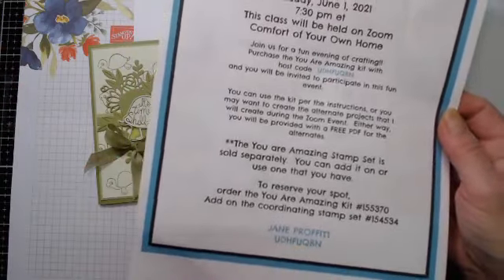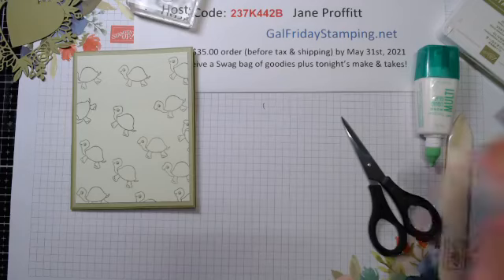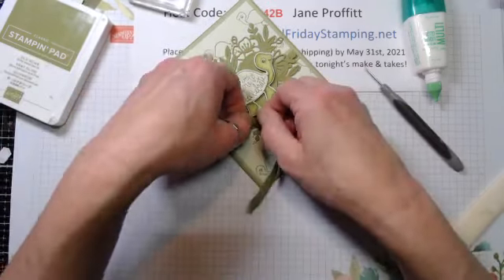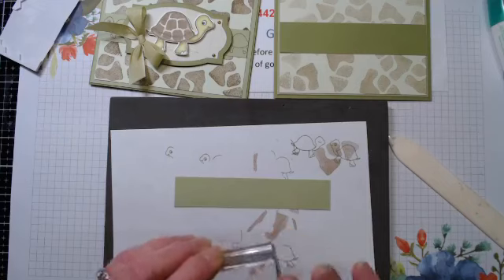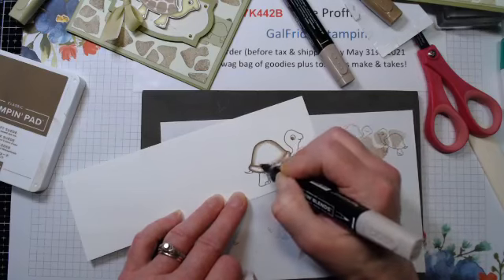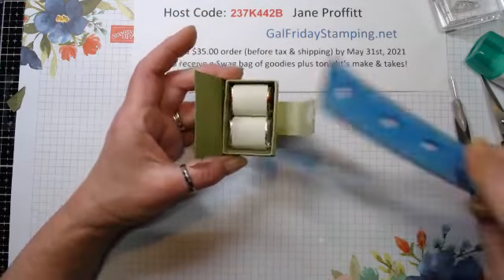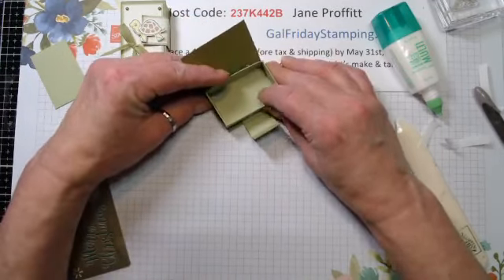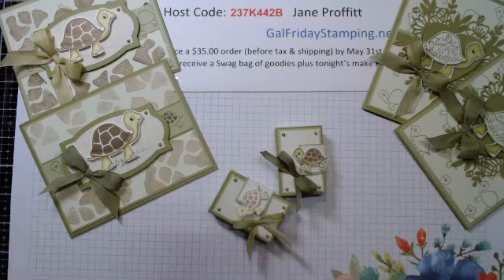Turtle Friends Trio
Turtle Friends Bundle Trio.  Two greeting cards and a Hersey Treat box. There will also be a FREE PDF for these projects in my group.

All products used in this video will be included in the FREE PDF.